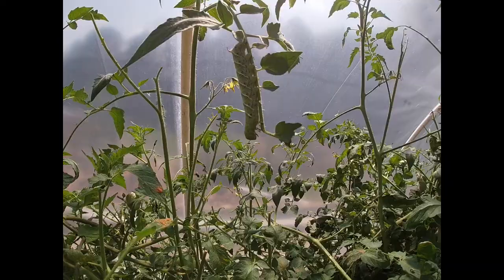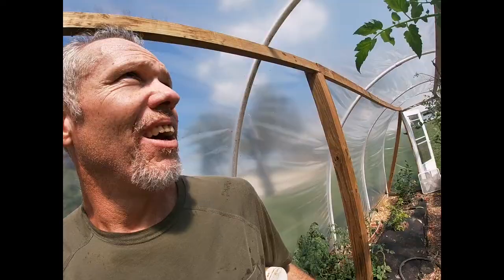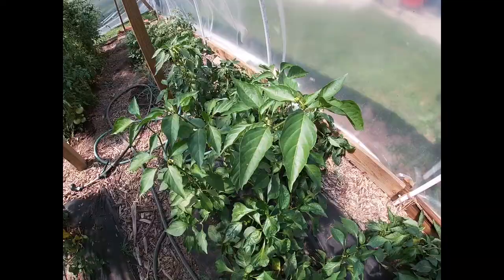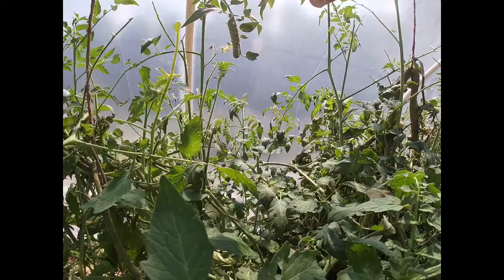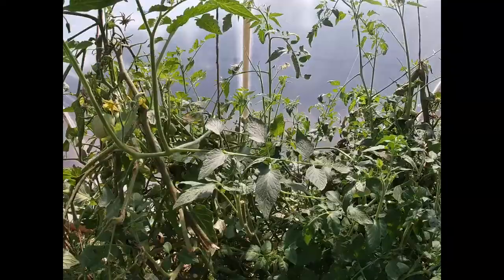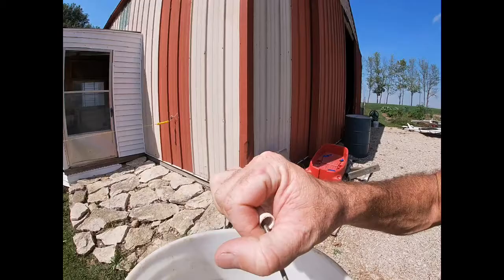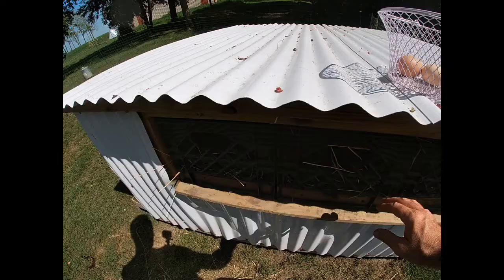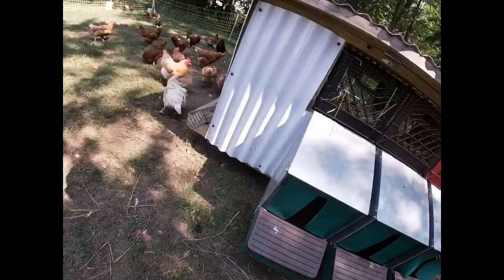How to Naturally Eliminate Hornworms From Tomato Plants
This video shows how we reduce hornworms (those big green caterpillar bugs) on our hoop-house tomato plants without using harmful pesticides and insecticides. Our farm is 100% chemical-free and these hornworms can obliterate tomato plants quickly. So it's imperative to catch them early and treat frequently.

If you yourself have dealt with these critters, I'd love to hear how you've treated them and what you've found to be effective. please comment below what has worked and what hasn't.